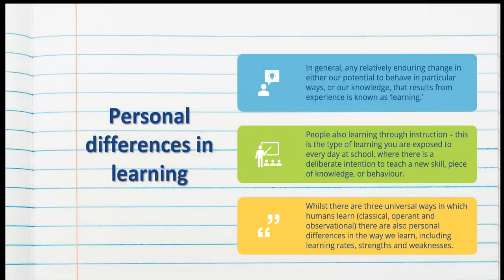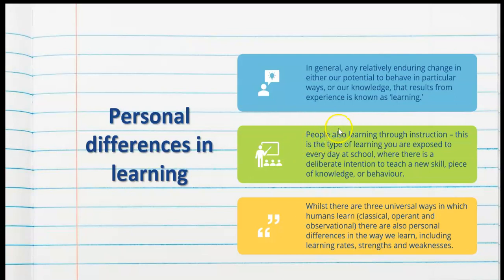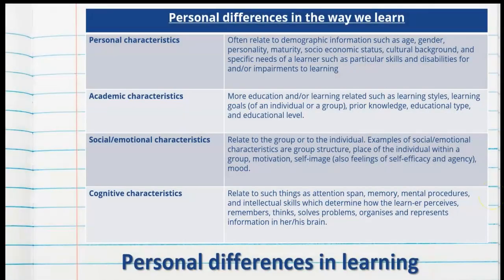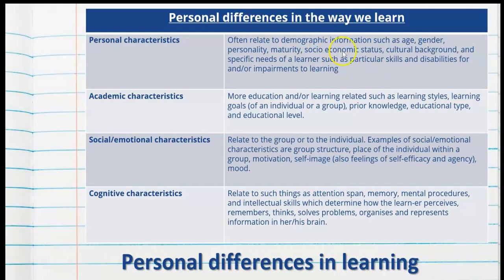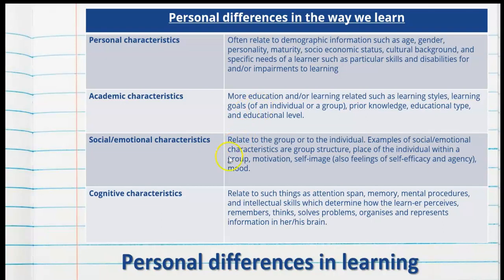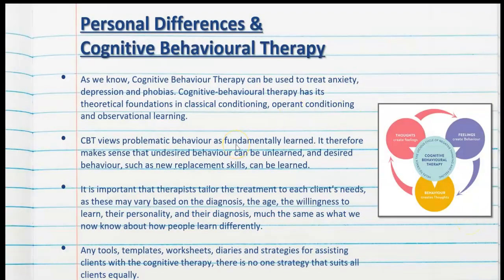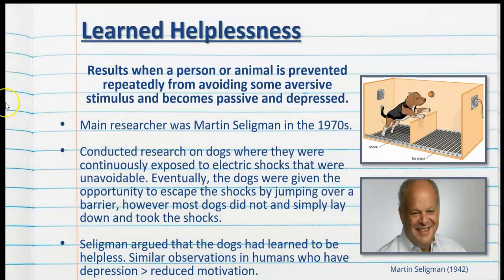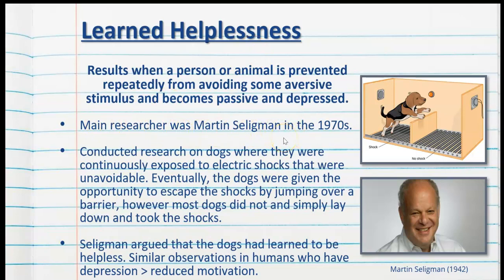Personal Differences in Learning - The Psychology of Learning - Stage 2 Psychology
Video 13 of The Psychology of Learning topic for Stage 2 Psychology.